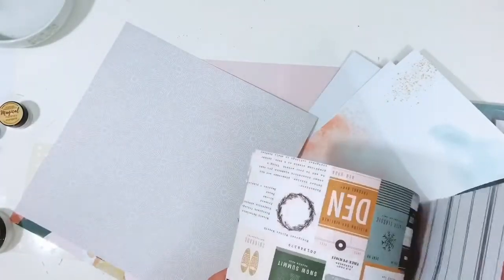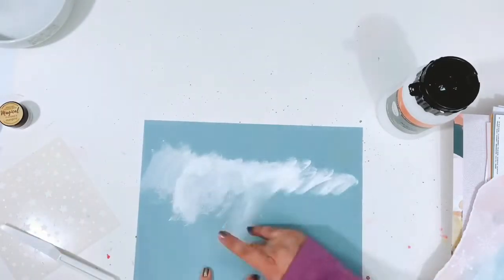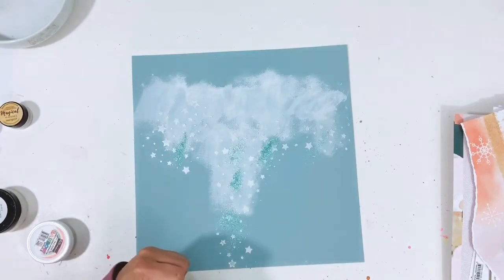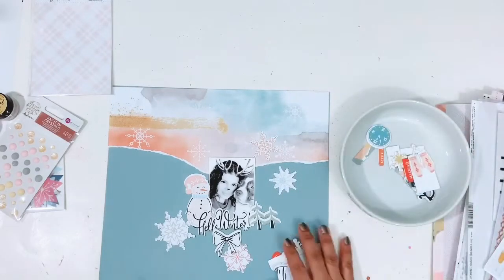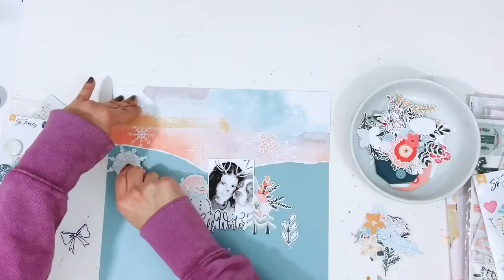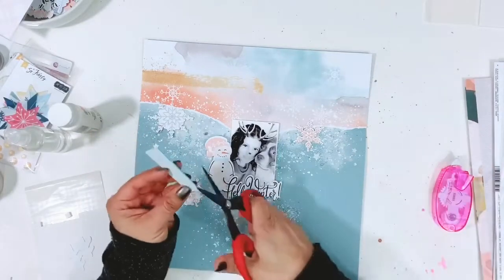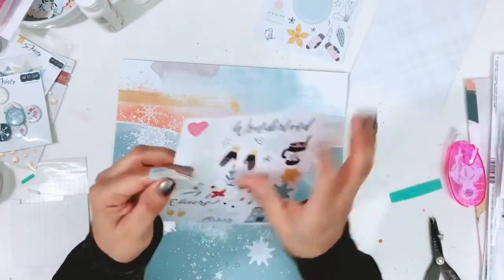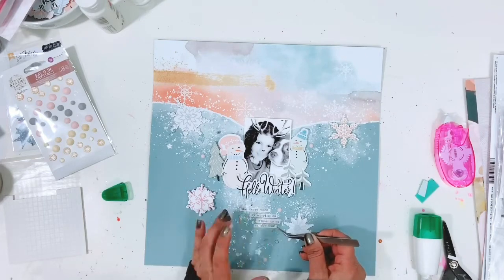Mixed Media Monday | Hip Kit Club Design Team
Hey everyone! I have a new layout up for Hip Kit Club! I am using the December 2019 kits for mixed media Monday! You can check out my post on the HKC Facebook page!